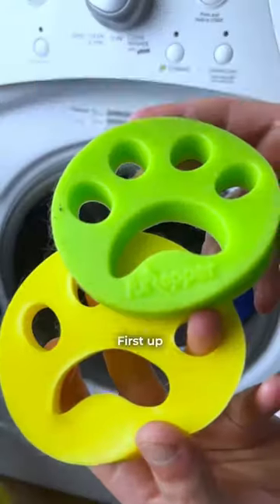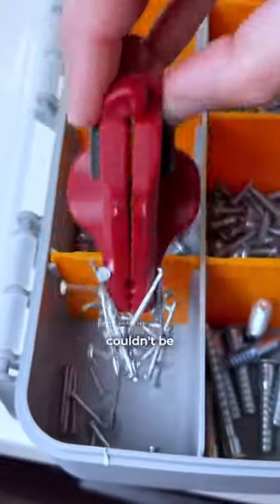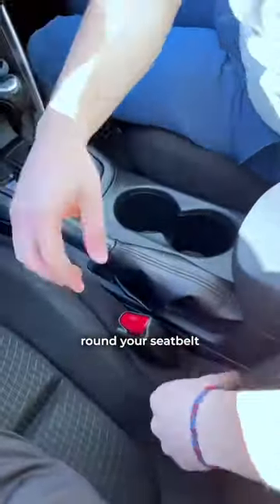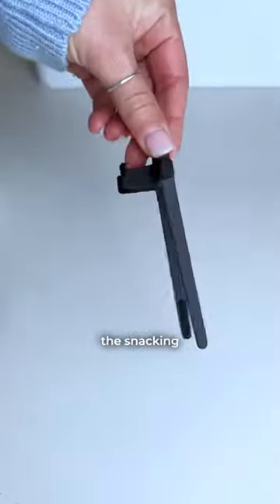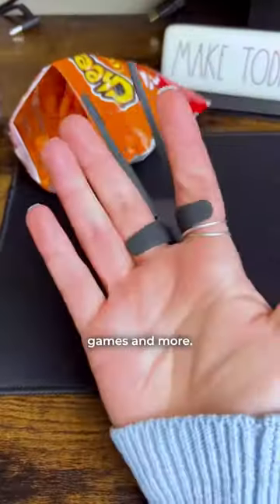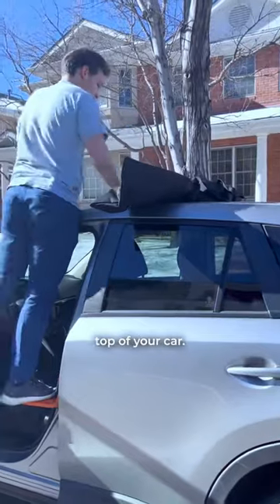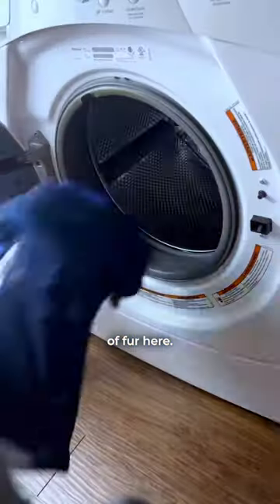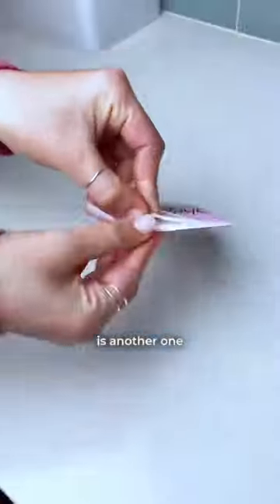Have you tried any products from Shark Tank?!